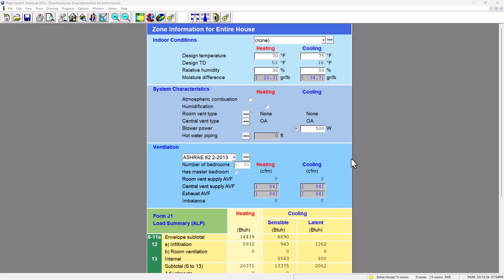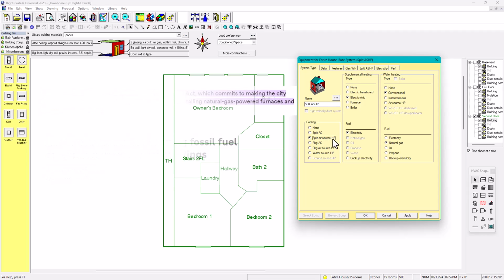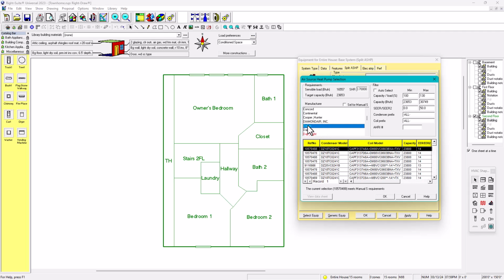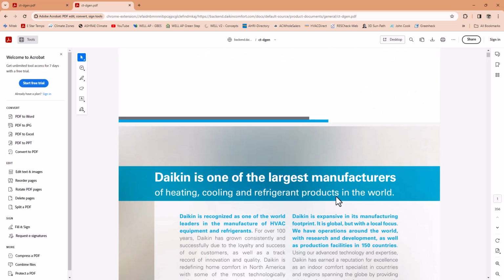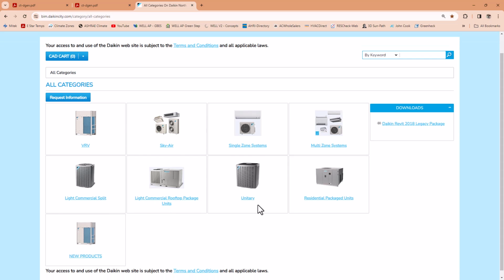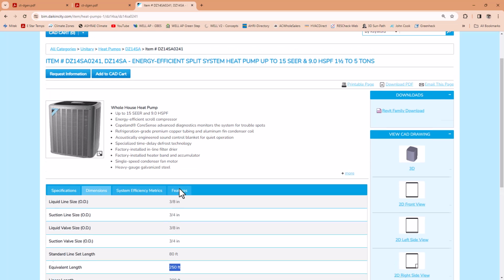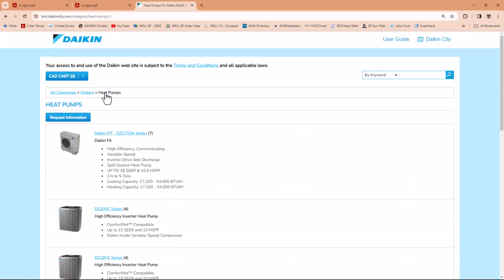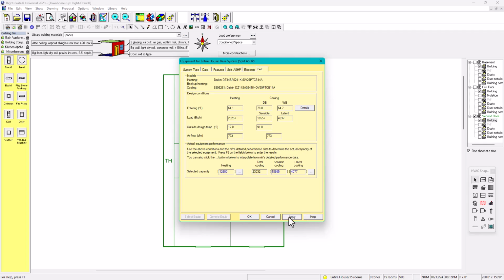Wrightsoft (Part 7): Manual J Heat Load Calculation-Townhomes - Equipment Selection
In this video we show the steps on how to get perform equipment selection in wrightsoft. We go deeper analizyng the different option a manufacturer presents. For example, in this case we are using Daikin as a basis of design.
It is important to get familiar with the product and see the resource they can offer. In addition, every manufacturers will provide support and guidance on selecting the right product. Especially in the commercial field, representatives are very helpful. In residential, the at times direct the support to distributors which also provide support.

In addition, in the video we select an electric system which is a ASHP split with an Air Handling Unit since most of the states are banning the use of gas. For example in DC and NYC which only allow electric systems for new constructions